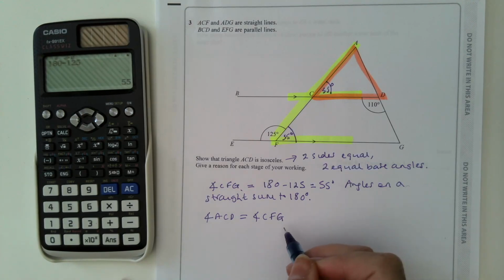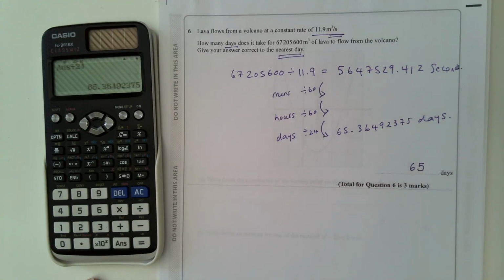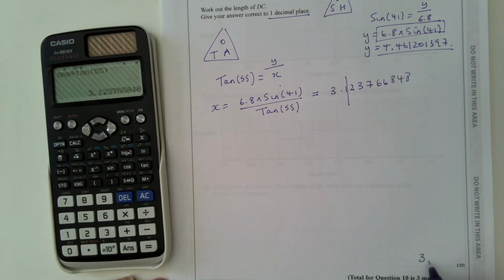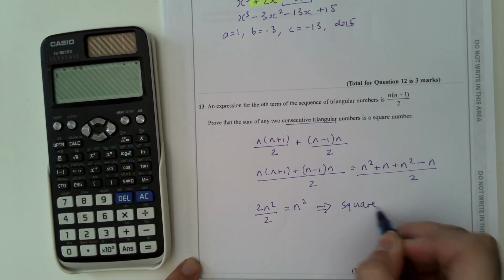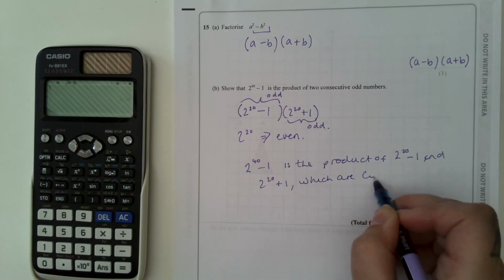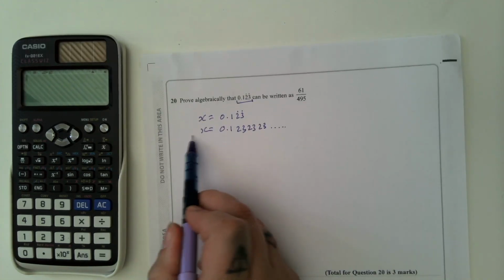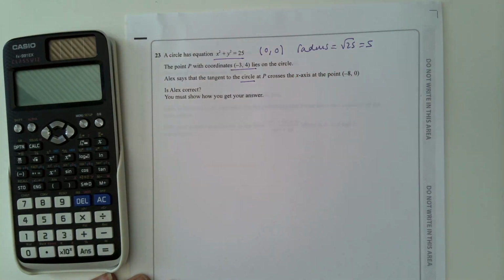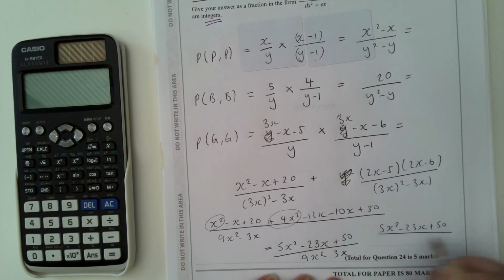🧮 Edexcel Higher Paper 3 | Summer 2023 | Full Exam Walkthrough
🔥 GCSE MATHS HIGHER FULL PAPER WALKTHROUGH | Edexcel Paper 3 (Summer 2023) 🔥

Ready to LEVEL UP your exam prep? This video is a complete walkthrough of the Edexcel GCSE Maths Higher Tier Paper 3 from Summer 2023 — covering all questions from start to finish, so you can master the entire paper and maximise your marks!

📌 Key Info:
• 📝 Paper 3 is a Calculator paper— get that calculator ready!

👊 Whether you're aiming for a pass or pushing for the top Higher tier grades, this full walkthrough will boost your confidence and sharpen your exam technique.